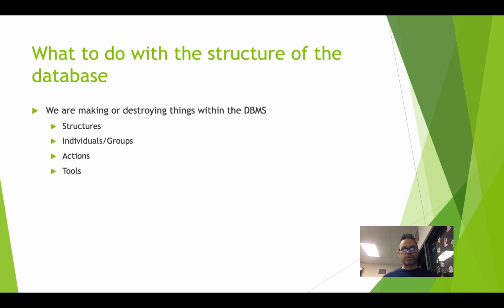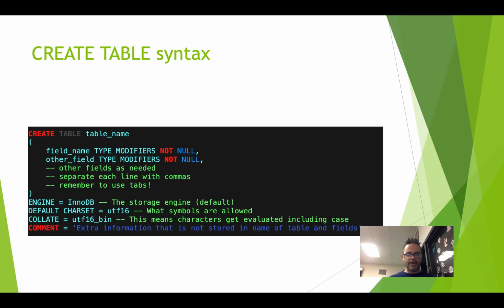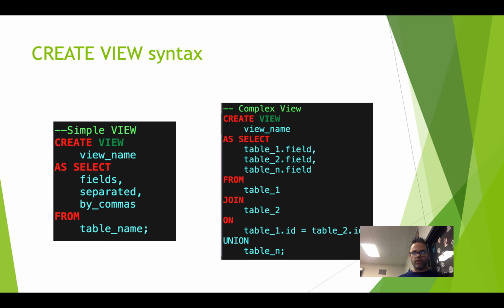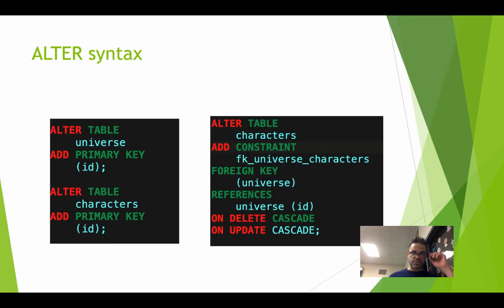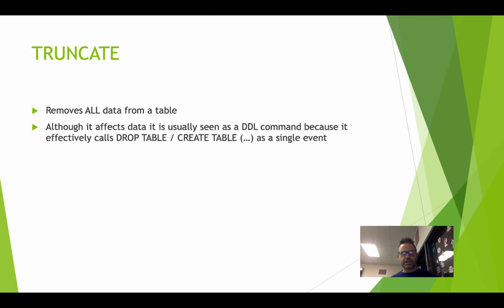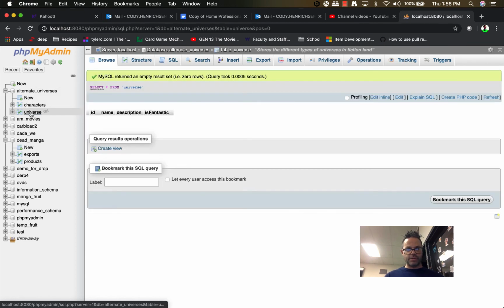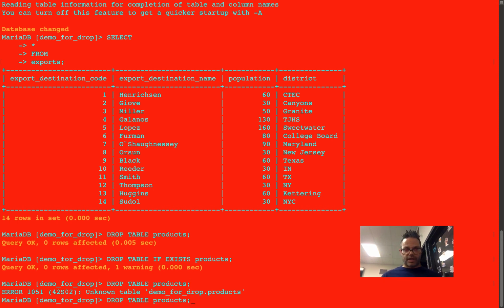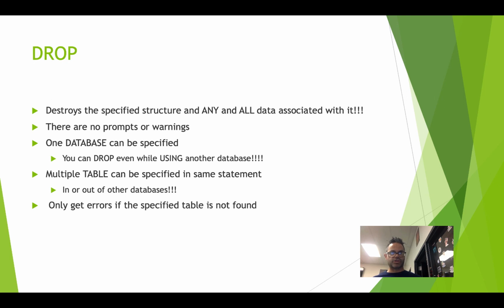Data Definition Language (DDL) Statements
Using the Data Definition Language subset of SQL including examples with MariaDB
Table of Contents:
0:07 - What to do with the structure of a DB
0:32 - CREATE
1:26 - CREATE DATABASE syntax
1:59 - CREATE TABLE syntax
4:30 - CREATE VIEW syntax
5:56 - ALTER
7:20 - ALTER syntax
8:11 - DROP
9:35 - DROP syntax
9:47  TRUNCATE
10:16 - Move to the code and console